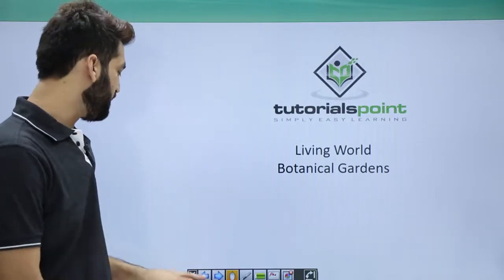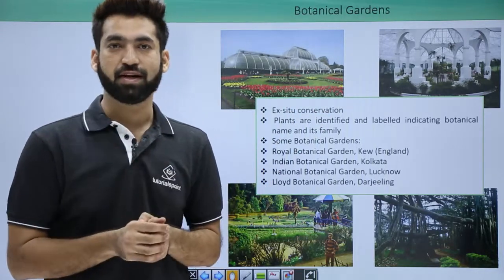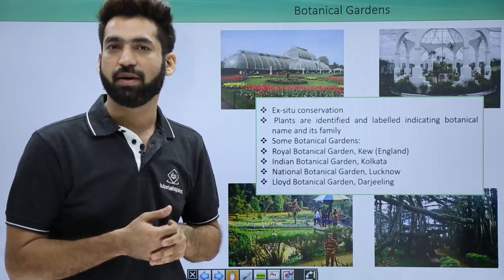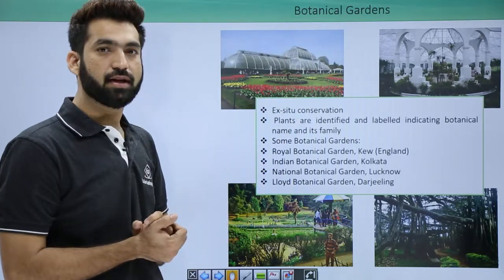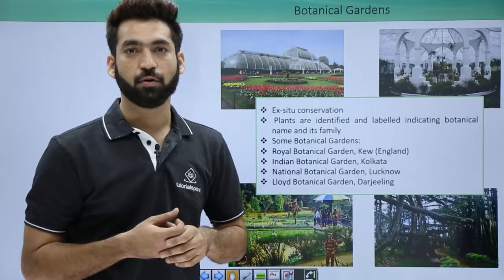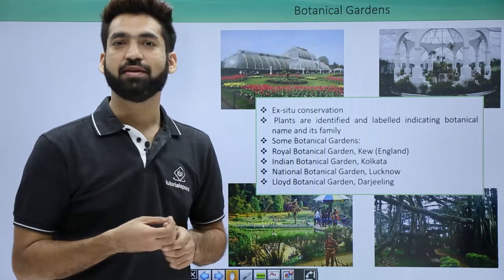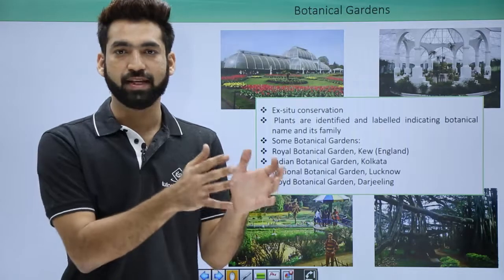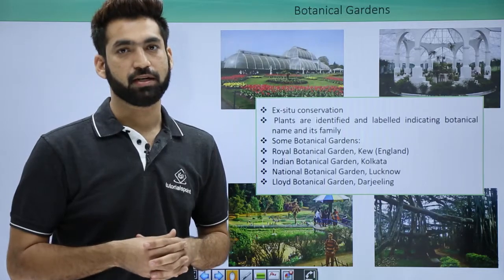Class 11th – Botanical Gardens | The Living World | Tutorials Point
The Living World - Botanical Gardens